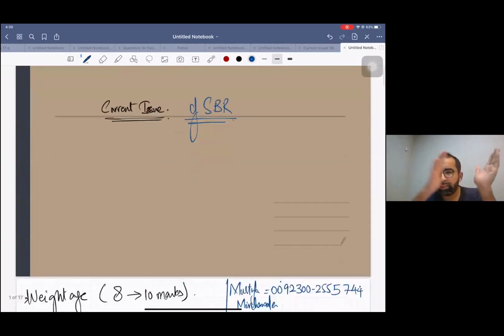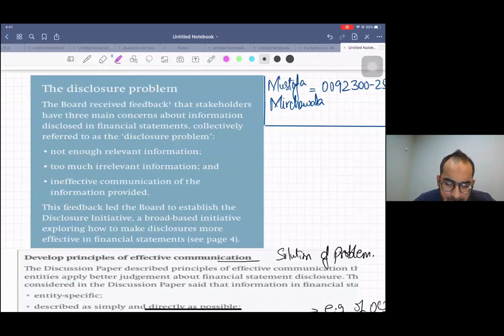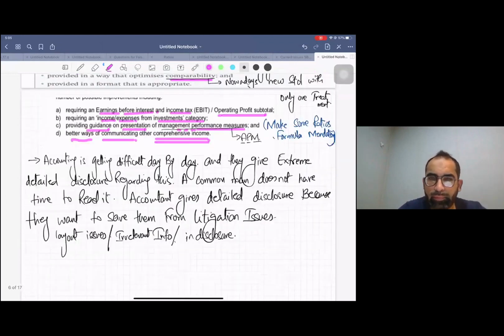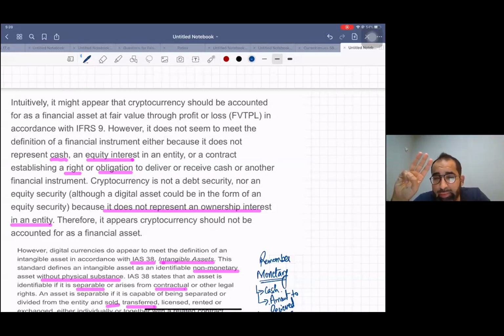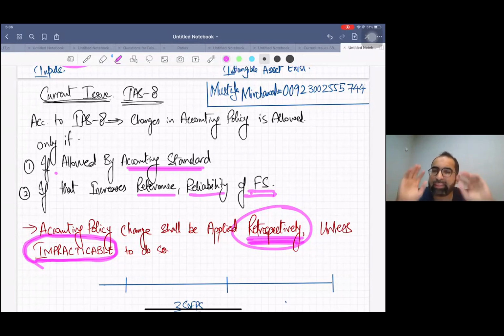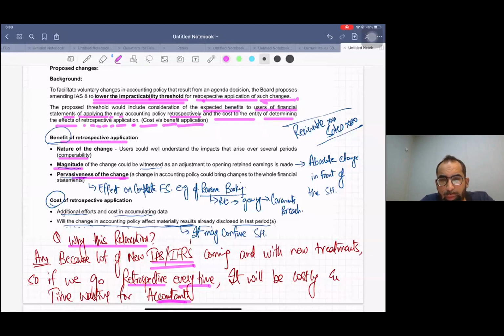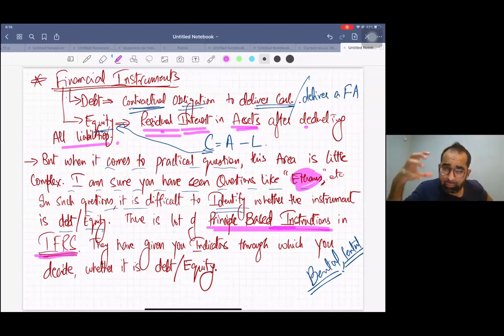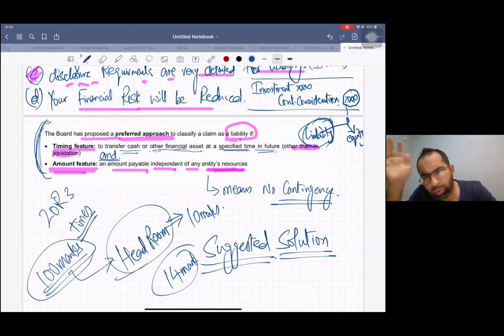SBR ACCA Latest Current Issues | March 2022 Attempt | Mustafa Mirchawala ACCA SBR Webinar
SBR ACCA Latest Current Issues for the March 2022 Attempt are explained by Mustafa Mirchawala in this exclusive ACCA SBR webinar. This session is designed to help students understand the Strategic Business Reporting ACCA exam format, latest updates, and essential ACCA exam tips.

In this video, Mustafa Mirchawala, CEO of MHA Institute, breaks down the most important topics you must focus on to succeed in the ACCA SBR March 2022 exam. He shares practical strategies, common pitfalls, and expert advice to make your preparation more effective.

If you are preparing for ACCA SBR, this webinar will guide you through the current issues and help boost your confidence.